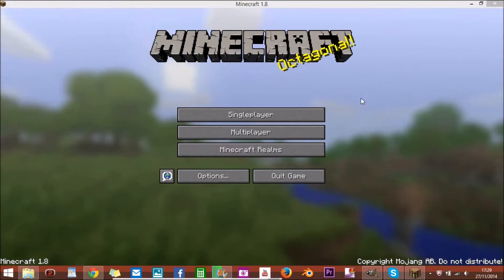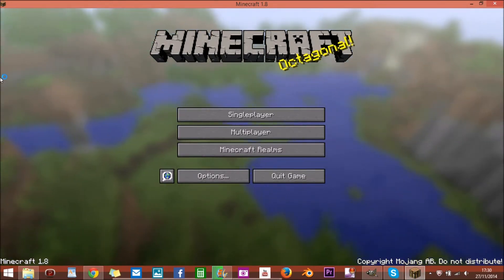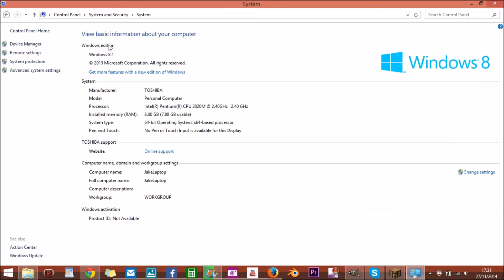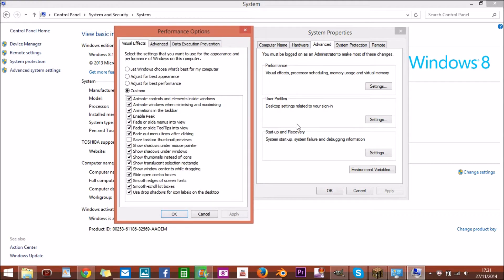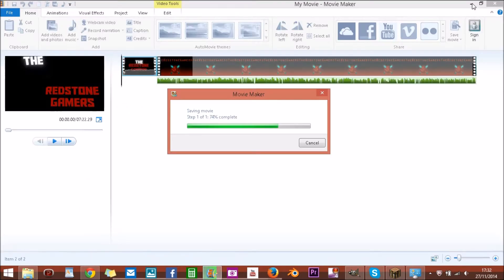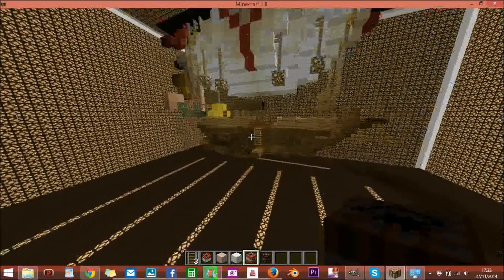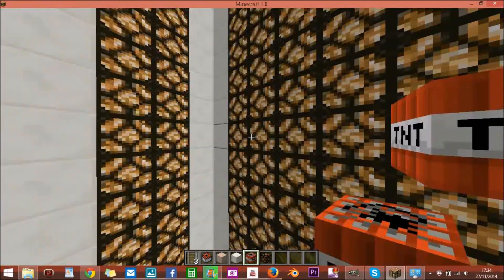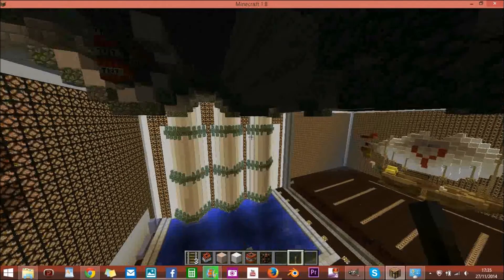How To Get Rid Of Lag On Minecraft - Windows 8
Hey Guys
In today's video I'm going to teach you how to stop lag in minecraft - Windows 8. This does work on windows 7 you just literally go to control panel/ Remote Settings/ Advanced/ Best Performance!